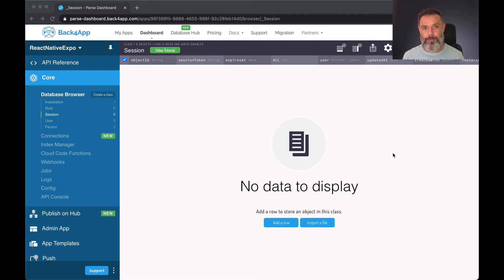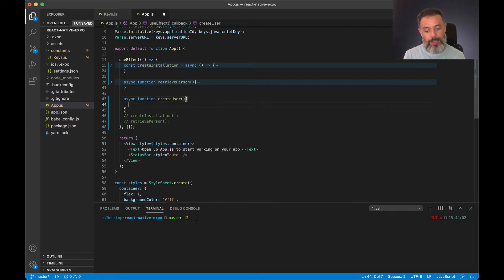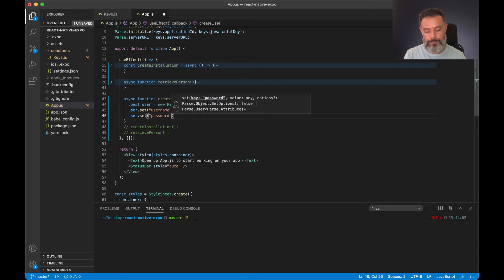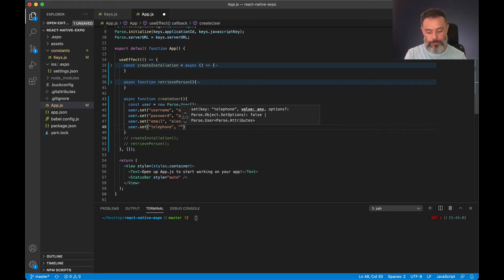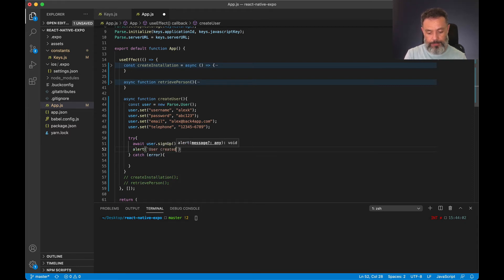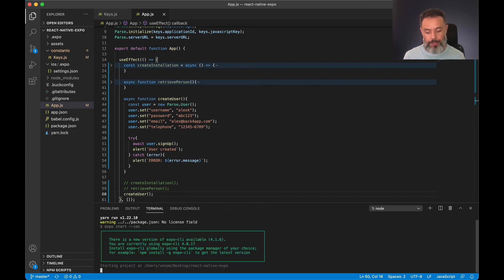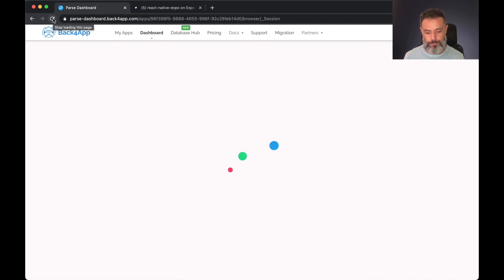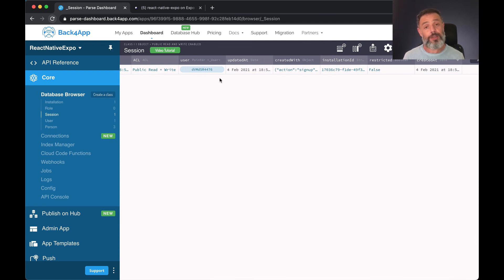React Native Parse - User Registration (Sign Up)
In this video, Alex will show you how to register new Users from a React Native Application using Parse.